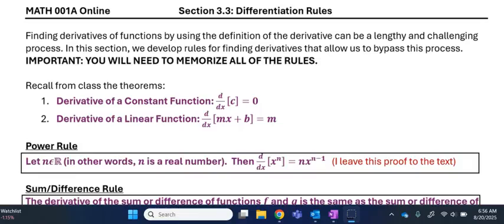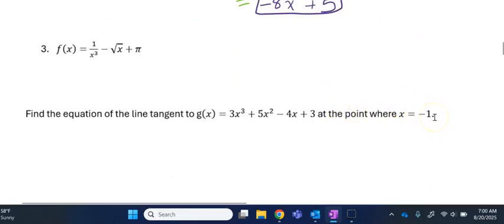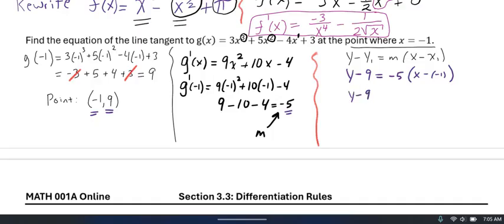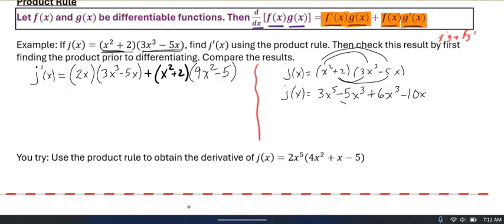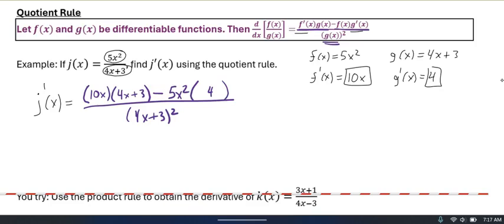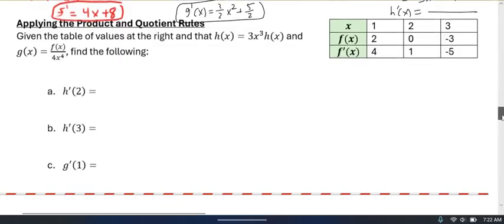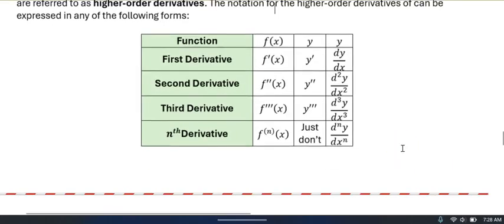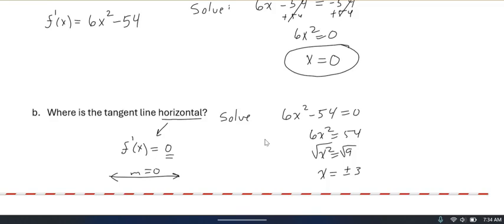001A Section 3.3 - Defining the Derivative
001A Section 3.3 - Defining the Derivative